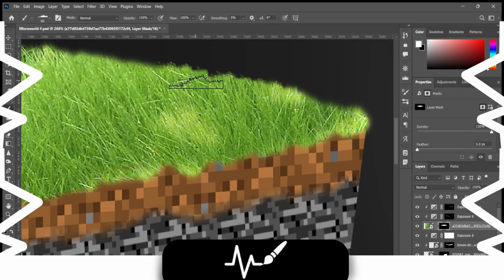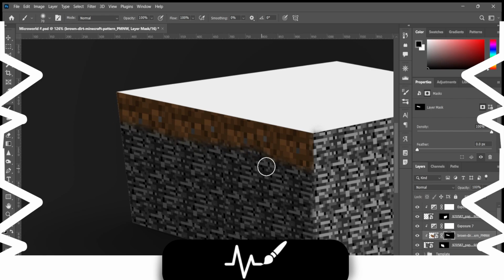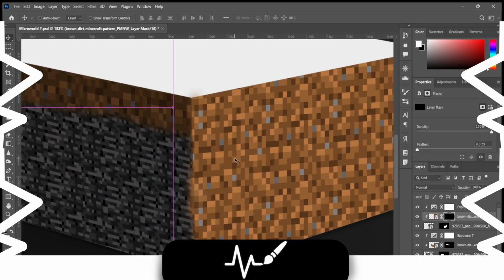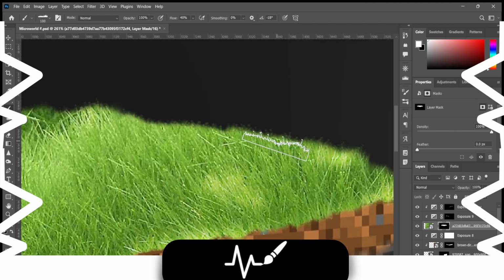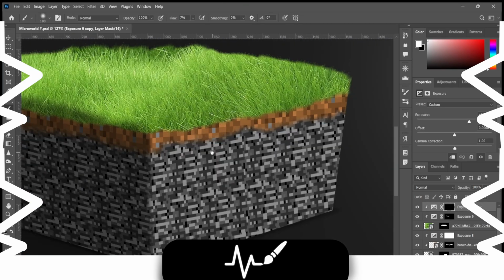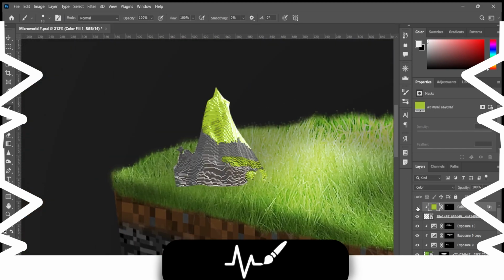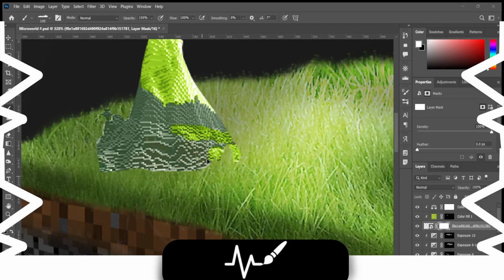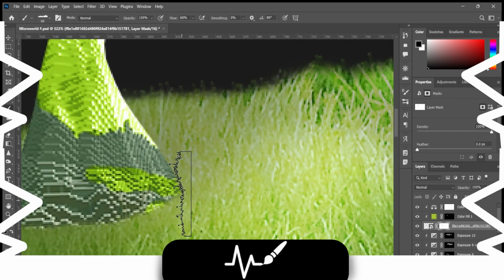Creating a Minecraft Micro World: High-Speed Photoshop Tutorial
In this video, I'll be showcasing a professional speed edit of creating a Minecraft Micro World in Adobe Photoshop. Watch as I transform a simple idea into a stunning piece of art, step by step.

I hope you find this video inspiring and enjoyable.